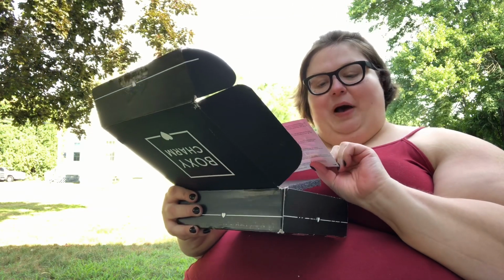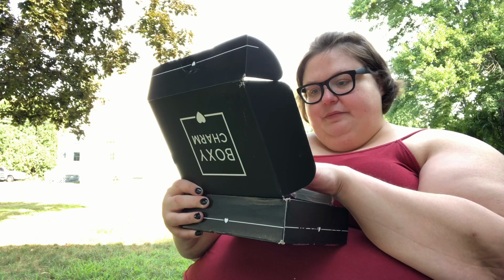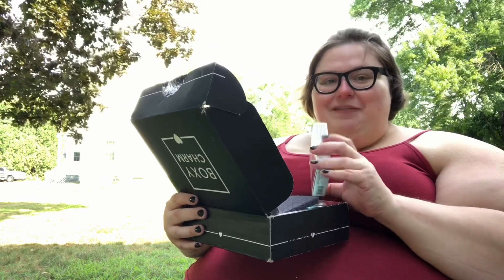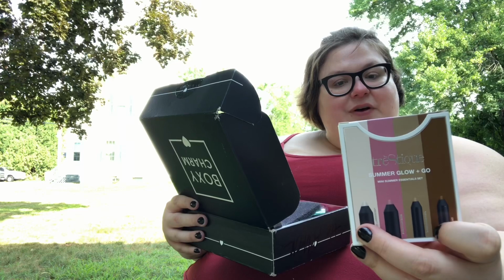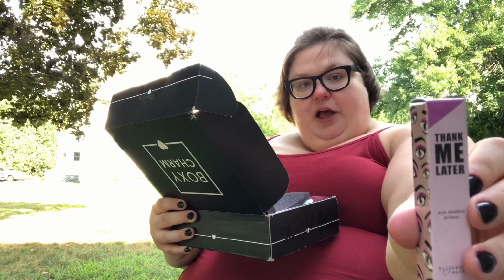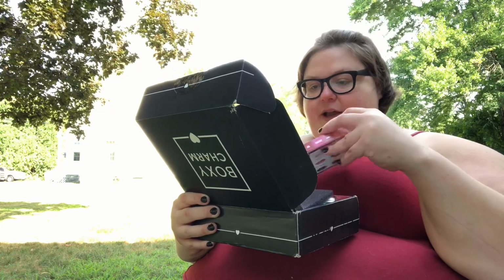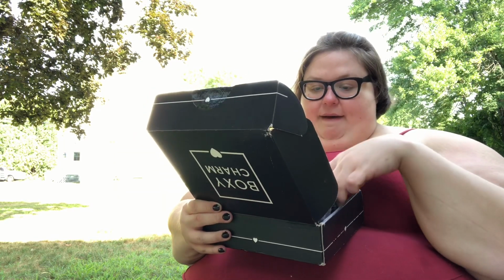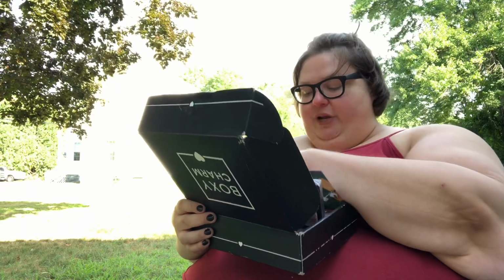BoxyCharm Unboxing August 2020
Hello Beauties,

Hope that you are doing great. Here is another BoxyCharm opening. Do you like these? I enjoy watching others? However I know I go through phases.

Or
Jeremy-KBQHVPYF

Sending you all love! Remember to wear your mask, use your sanitizer and be thoughtful of others! Stay safe!

Mental Health- To check out the Bloom app I’ve Collaborated with to have Therapy/Journaling/ Breathing exercises Use

All mail can be sent to : I’d love to hear from you! Especially post cards to share here on the vlog!
Evie Noor
215 S. Broadway
Unit # 293